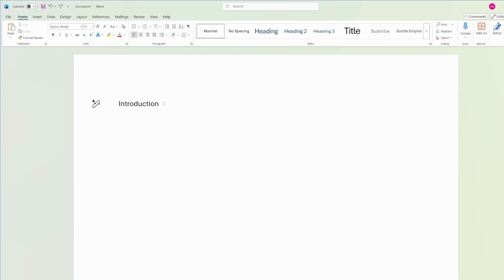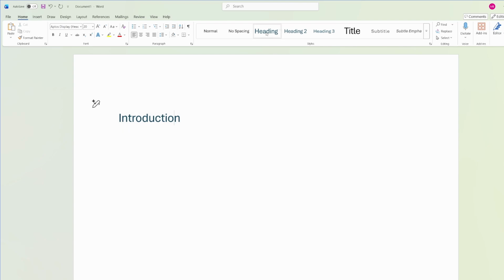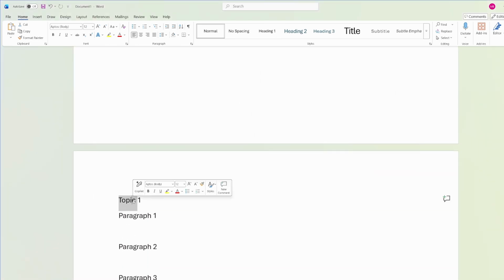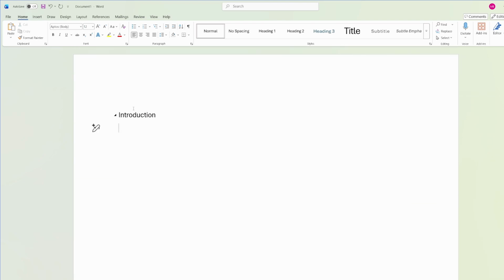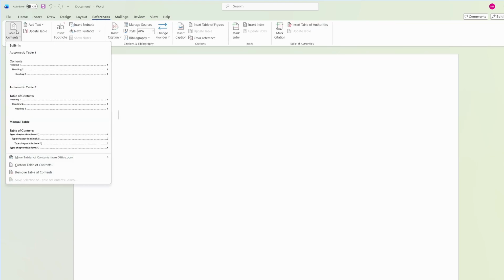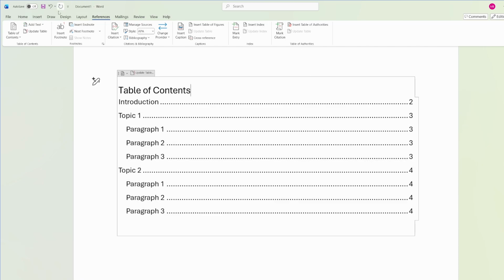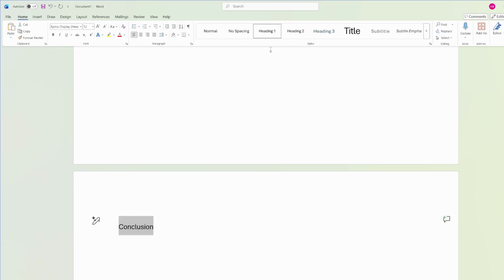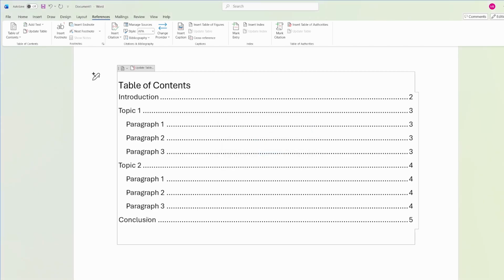How to Create an Automatic Table of Contents in Word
In this video, I explain the logic of Heading Styles in Microsoft Word to help you generate a professional, automatic Table of Contents that updates instantly when your page numbers change.